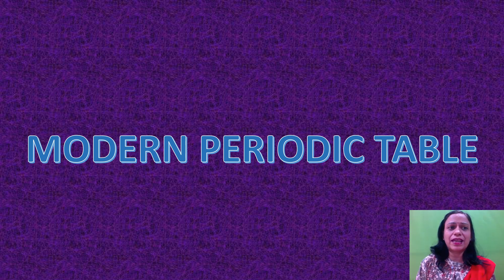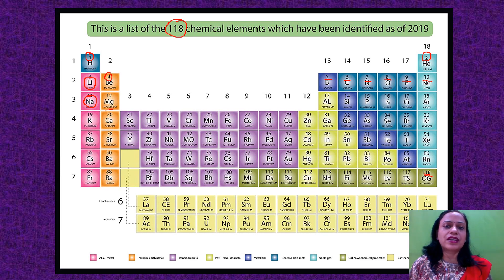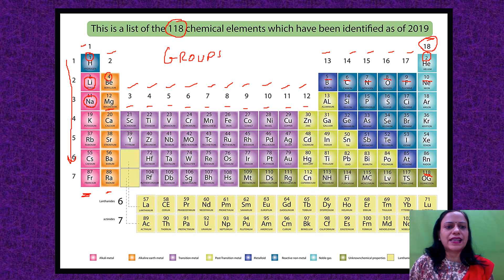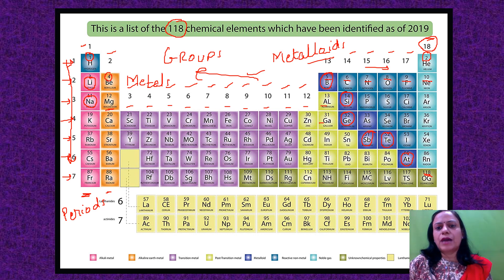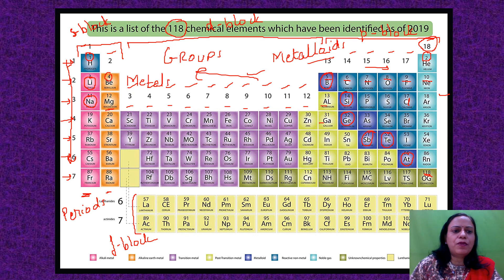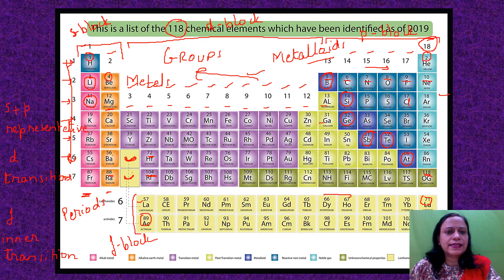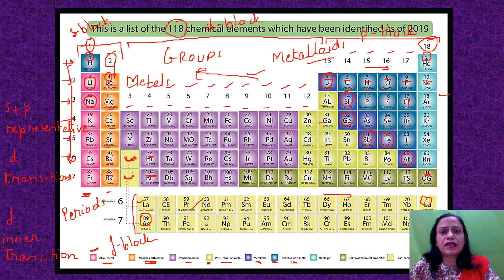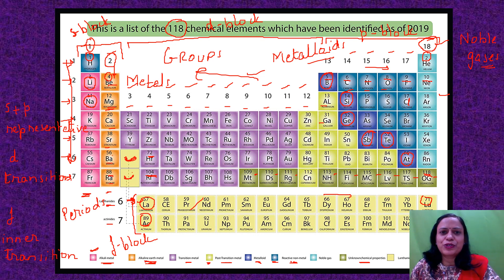Structure of MODERN PERIODIC TABLE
An amazing video showcasing everything you need to know about the structure of the MODERN PERIODIC TABLE#groups#periods#Lanthanides Actinides representative elements#transition elements#metalloids and much more. MUST WATCH for anyone interested in science.

for free and paid PDF downloads

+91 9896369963